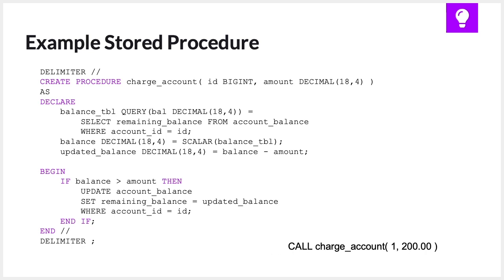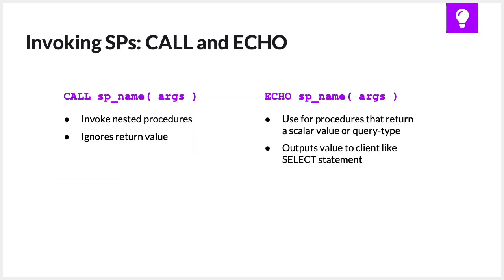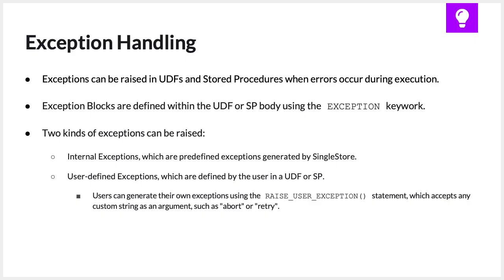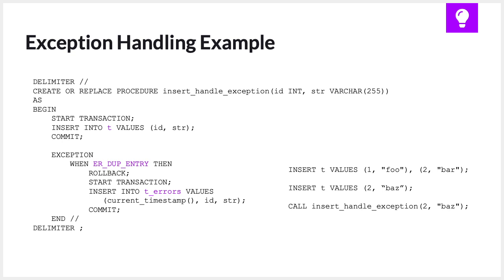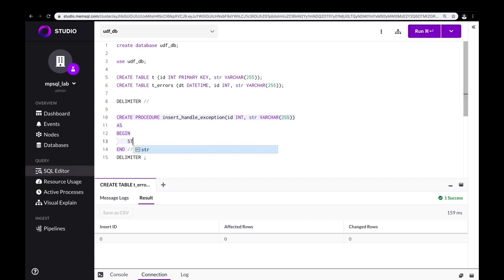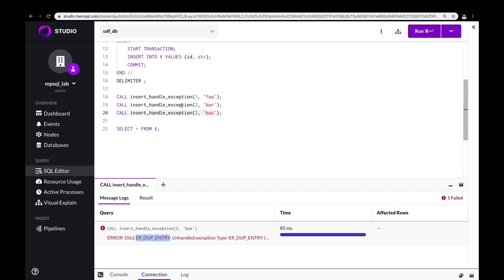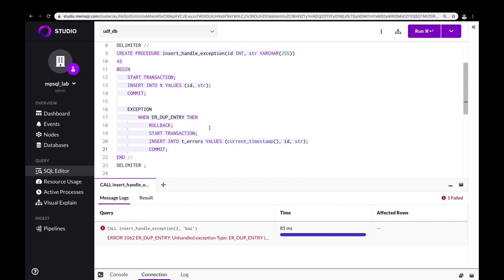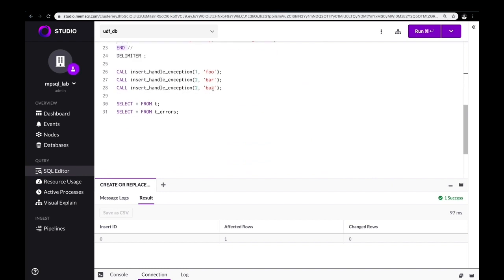Procedural SQL (Part 4 of 6, Stored Procedures)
Part 4 of 6, Stored Procedures

In this video, we'll learn about StoredProcedures in SingleStore, and how they differ from User Defined Functions.